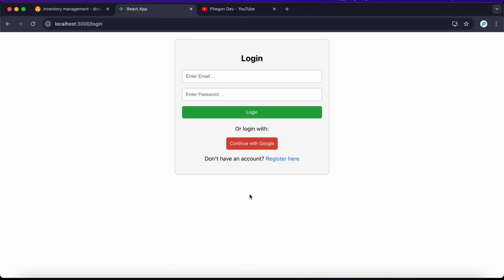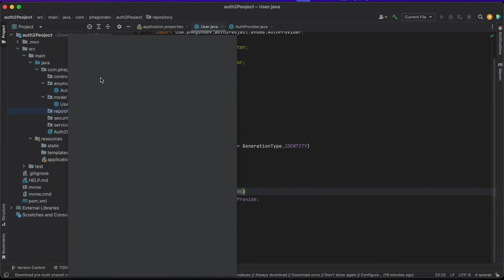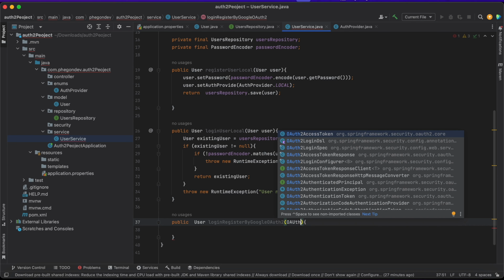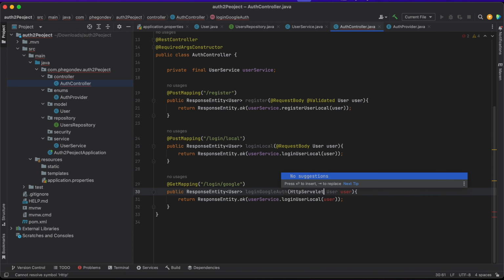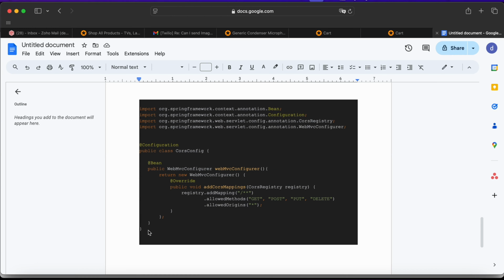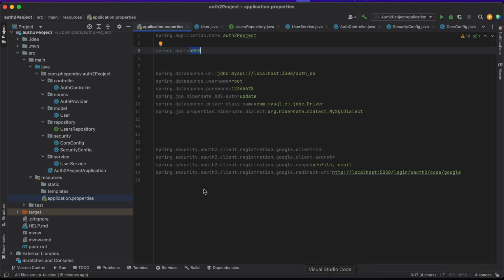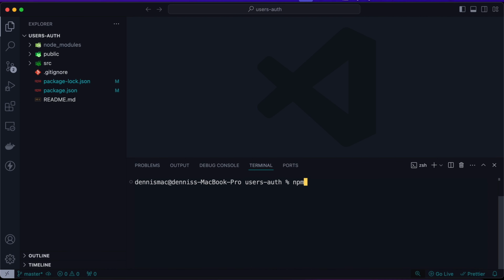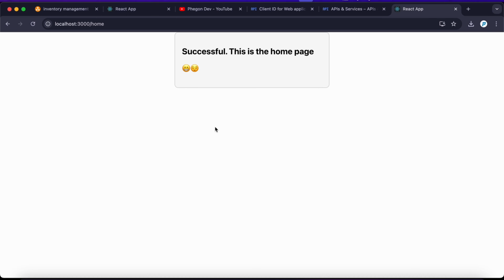Master Google Login & Registration with OAuth 2 | Spring Boot Security & MySQL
TIMESTAMPS
0:00 -- intro
0:26 -- Start Project
4:41 -- Entity & Repo
9:10 -- Service
22:00 -- Controller
31:16 -- Security
34:40 -- Google Service Setup
43:41 -- Testing
48:38 -- Frontend Integration

TOP HIGH QUALITY PROMO UDEMY COURSES